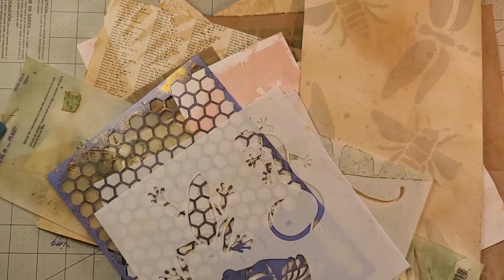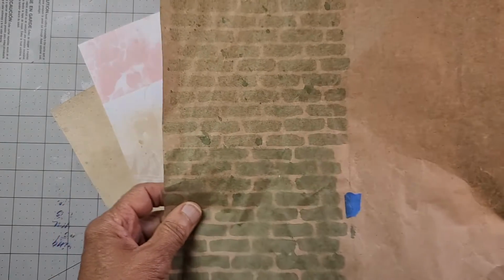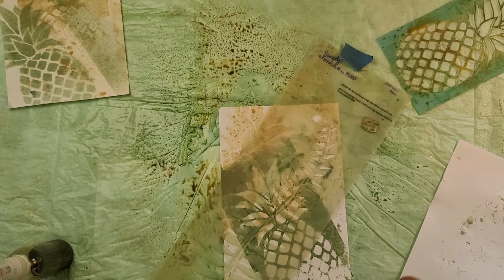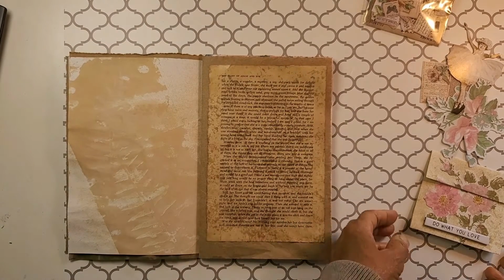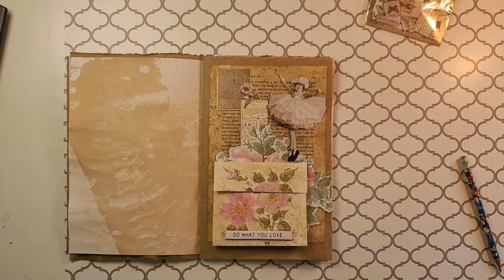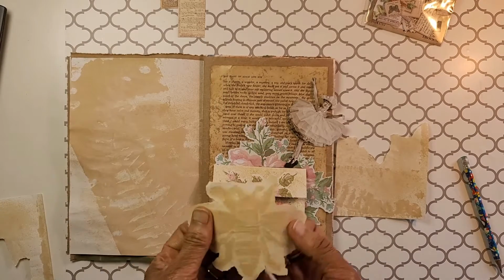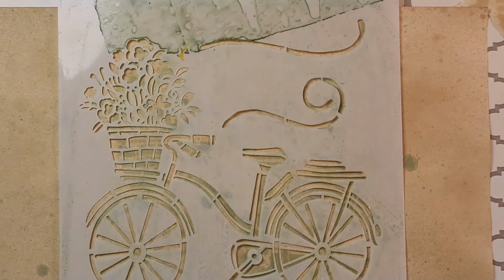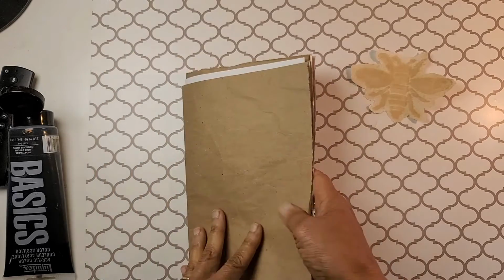How to Stencil for Journal and Collage Part 1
Stenciling backgrounds and collages for this journal is fun and freeing. I use a method of coffee dying and stenciling I learned from Pam on the Paper Outpost channel.  "How to Coffee Dye Papers for Your Junk Journals" tutorial gives an excellent instruction on how to coffee to dye papers.

 For this project I used the coffee dye as well as food coloring. I used small spray bottles from the Dollar Store. Part two of this tutorial will deal with making collages from my stencils and a review of how the book is progressing.